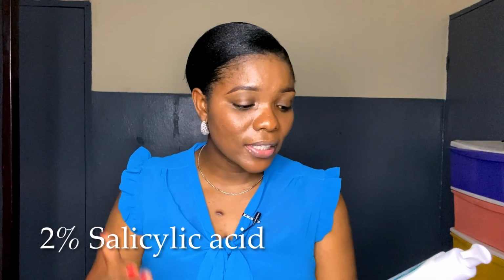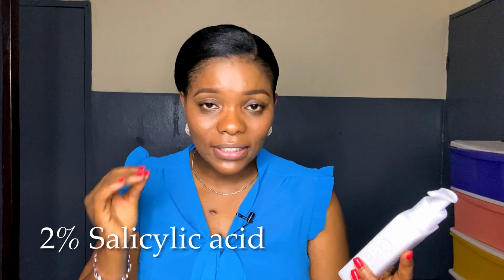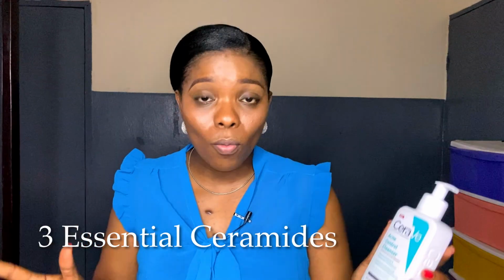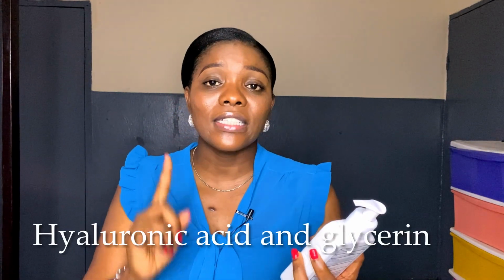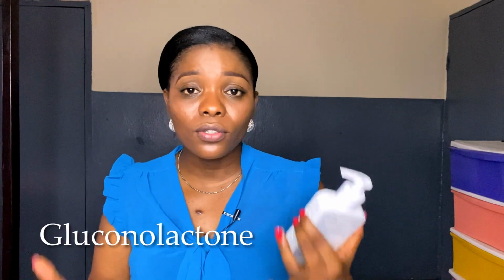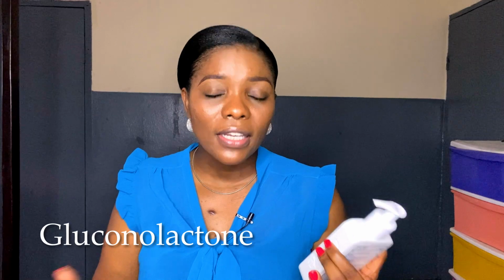Cerave Acne Control Cleanser VS Cerave Renewing SA Cleanser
In today’s video I share a detailed review of the Cerave acne control cleanser and how it compares with the cerave renewing SA cleanser. These are both foaming cleansers by Cerave and it may be confusing to decide on which would be best suited for your skincare needs.

PRODUCTS MENTIONED

1) Cerave acne control cleanser

2) Cerave renewing SA cleanser

3) Cerave foaming cleanser